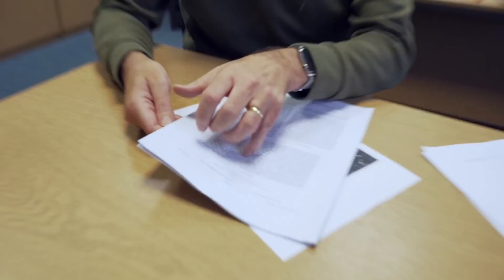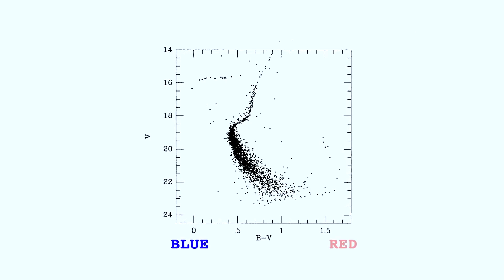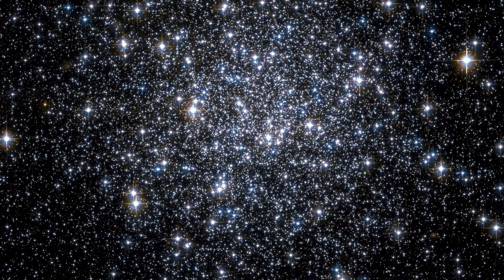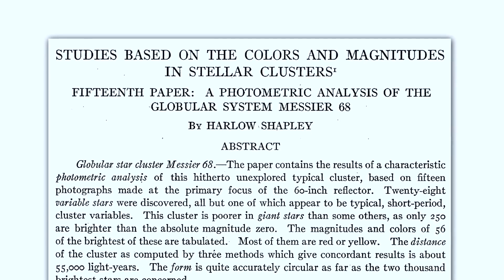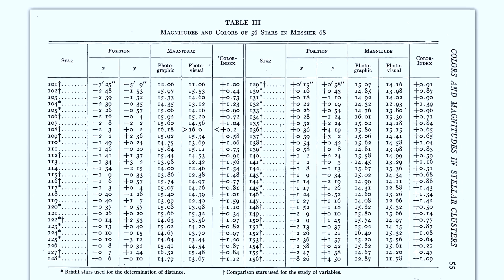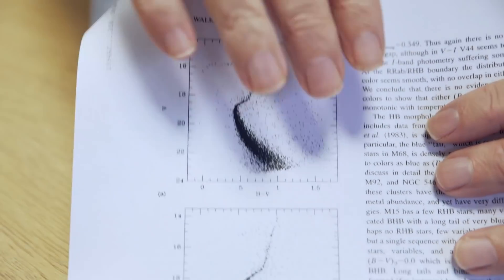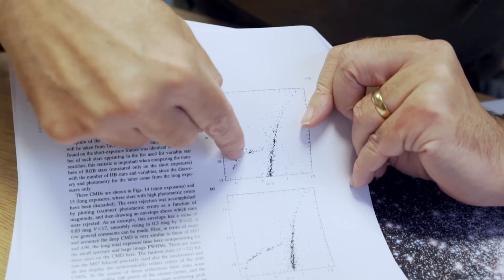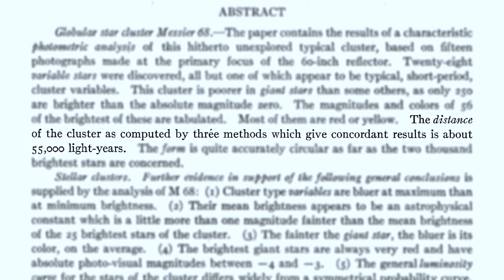M68 - The Poster Child Cluster - Deep Sky Videos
Professor Mike Merrifield discusses the globular cluster Messier 68 (also known as NGC 4590).

BVI CCD Photometry of Galactic Globular Clusters. II. M68

Studies based on the colors and magnitudes in stellar clusters. VII. The distances, distribution in space, and dimensions of 69 globular clusters